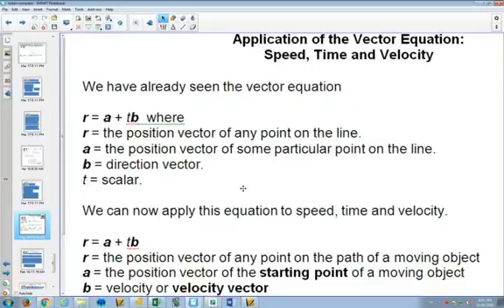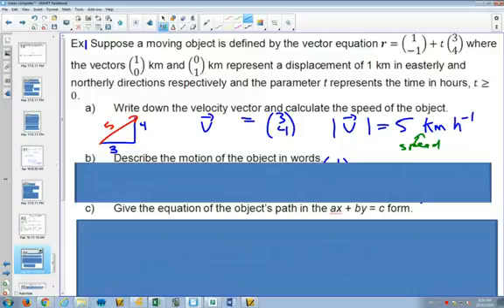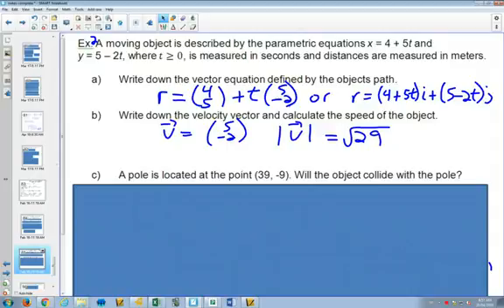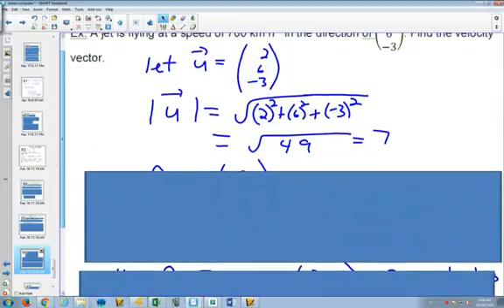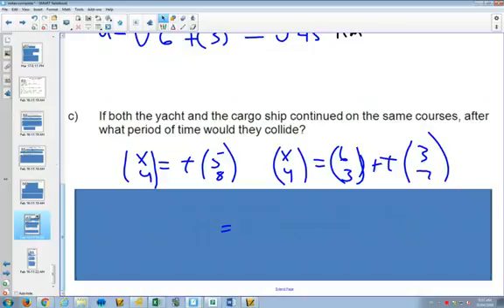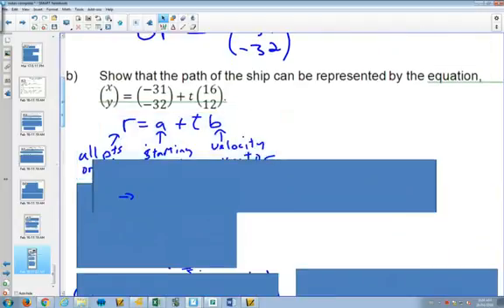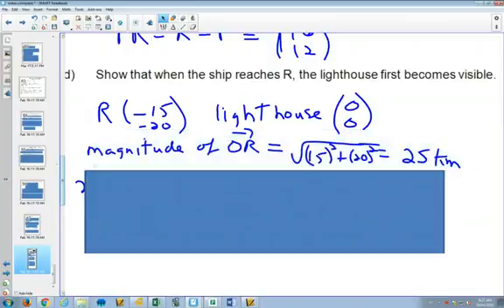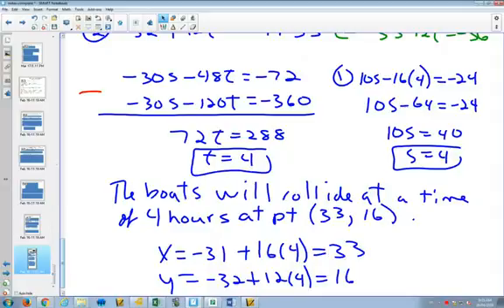Vectors Applications to Kinematics